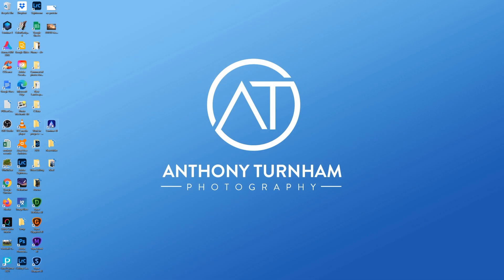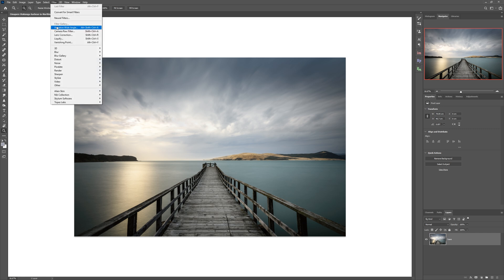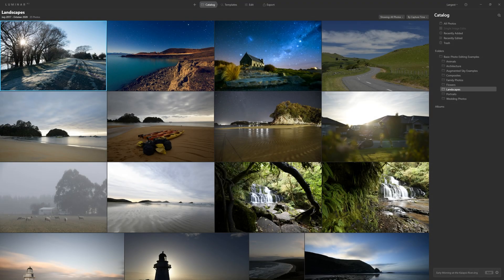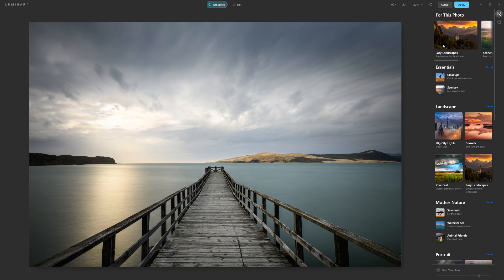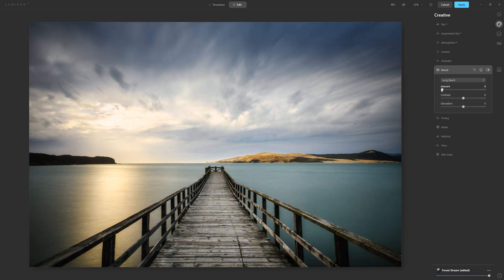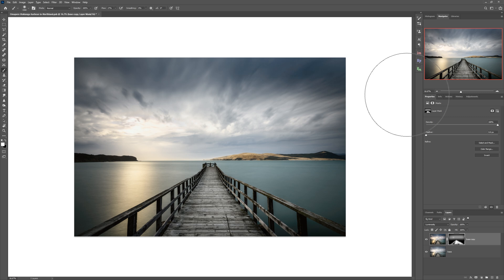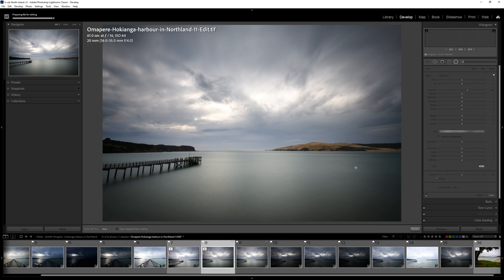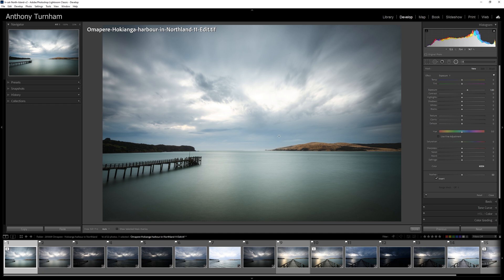How To Use Luminar AI as a Plugin for Lightroom and Photoshop | Faster Workflow + More Creativity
Fast harddrive
Pro version

Can you install Luminar AI as a plugin for Lightroom and Photoshop? How do you set it up? It's easy, and in this tutorial, I'll show you how.

I've got to admit it. I have a bit of a love affair with Photoshop and Lightroom. These programs have served me well for many years. So when Luminar burst on the scene with AI-enhanced editing I felt a bit of resentment. Thankfully that's passed and I've embraced the speed of editing of Luminar and incorporated it into my workflow. If Luminar can do what I want to achieve but in a fraction of the time it would take me in Photoshop then why would I do it in Photoshop? It doesn't make sense.

So if incorporating the best of both worlds sounds like a good idea for you and your workflow this video will help get you set up. It's really straight forward!

Leverage the power of Luminar's AI artificial intelligence to speed up your Lightroom and Photoshop workflow and bring new creative possibilities to the table.

I hope you enjoy the video and find it helpful!